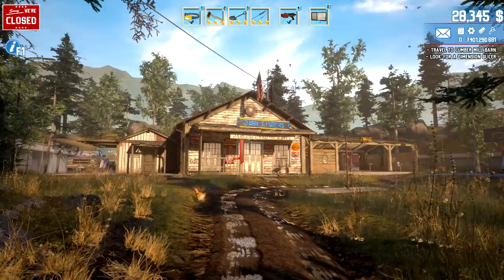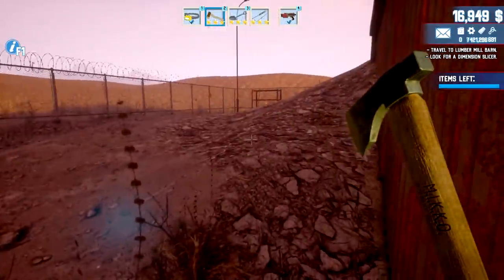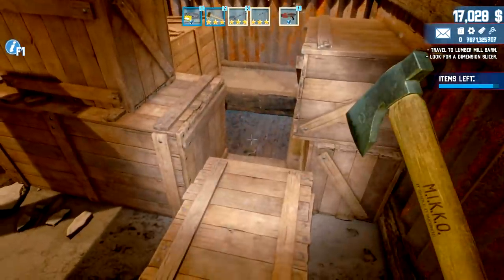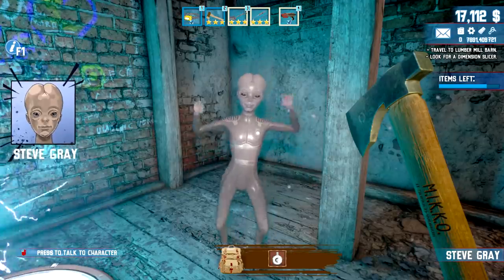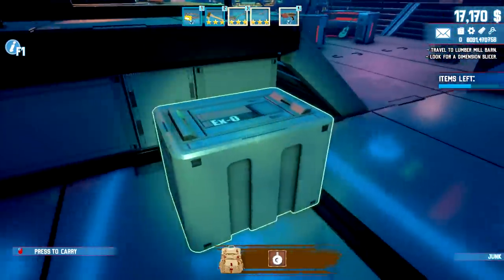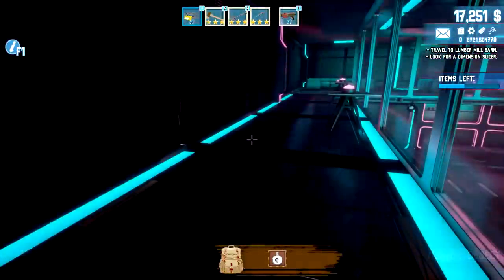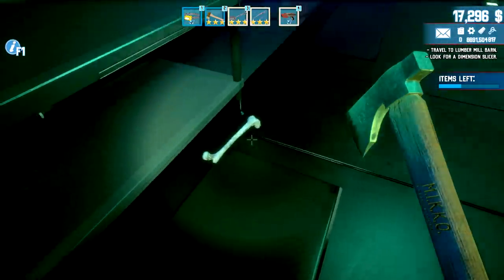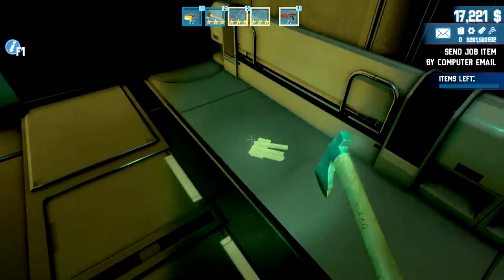Yikes! I Spent How Much? | Barn Finders Gameplay | EP16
Barn Finders First Look Gameplay Let's Play - Search for valuables stashed in abandoned barns. Take part in storage auctions, bid high and buy yourself a chance to find exclusive items hidden in the past.